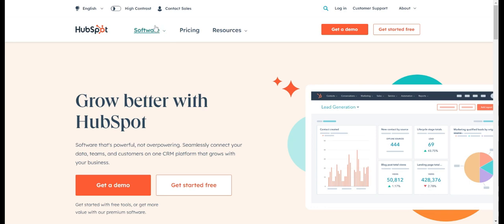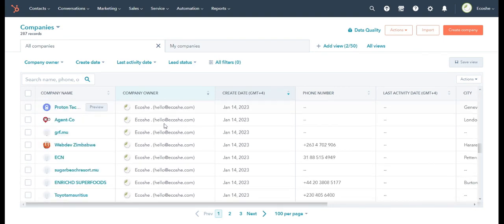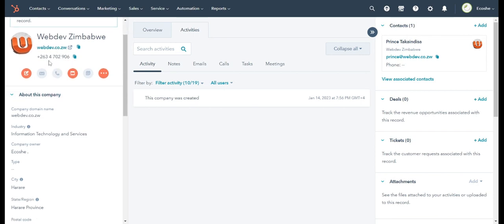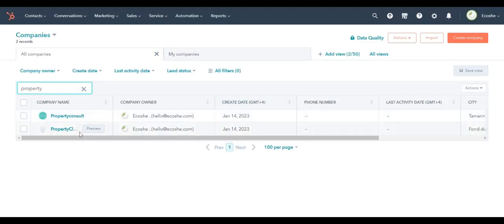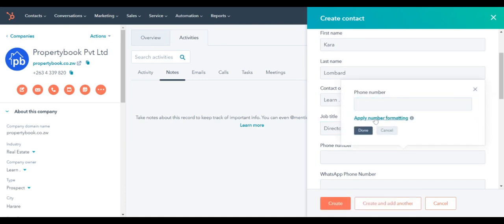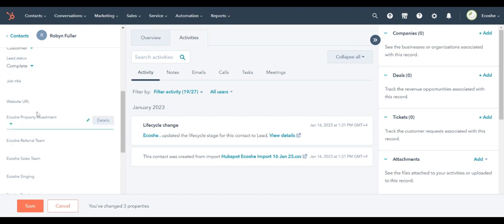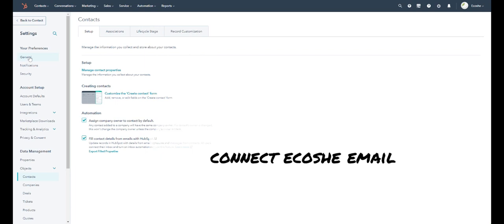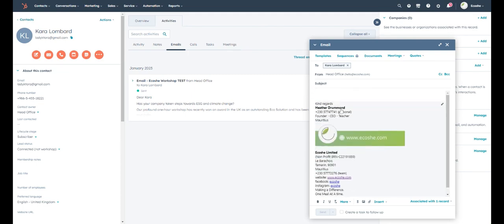Teacher Training - Hubspot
Ecoshe Teachers Hubspot Training.

BREAKDOWN
LOGIN
COMPANIES
SORTING COLUMNS
OWNER OF LEAD
CUTOMISE COLUMNS
COMPANY INFO
ECOSHE FIELDS (EVOLVING AS WE GO)
NOTE FIELDS
ASSOCIATED CONTACTS
DEALS (not using at the moment)
SEE OTHERS COMPANIES - NO DUPLICATES
ASK LEAD OWNER IF YOU WANT TO PURSUE IT
CREATE A NEW LEAD / COMPANY (YOURSELF AS OWNER)
ECOSHE CUSTOM FIELDS (WORK IN PROGRESS)
LIFE CYCLE STAGE

Lifecycle Stage
(sales language from Hubspot with explanation)

- Lead (trade shows, have basic contacts)
- Marketing Qualified (responded to an ad campaign)
- Sales Qualified (engaged with a sales person, agreed move to next step)
- Opportunity (now have clear idea of order, value, boss, met.. ready to go)
- Customer (someone who's purchasing from us, either ongoing or at a point in time)
- Evangelist (very happy customers)
- Other (influencers, media)
- Ecoshe Team (for our staff, sales people, teachers etc)

VIEW ALL OWN CONTACTS
PREFERRED LANGUAGE IF YOU KNOW (NEWSLETTERS)
LISTS (FOR ECOSHE USE)
CONNECT ECOSHE EMAIL TO HUBSPOT
CREATE EMAIL - USE SALES TEMPLATES
INSERT SNIPPET